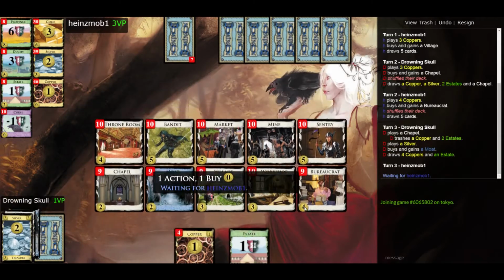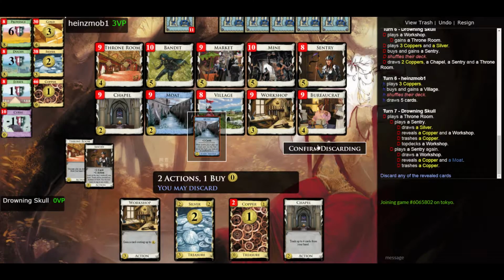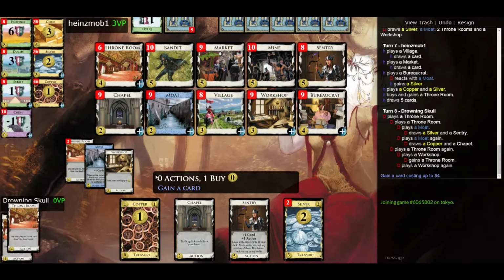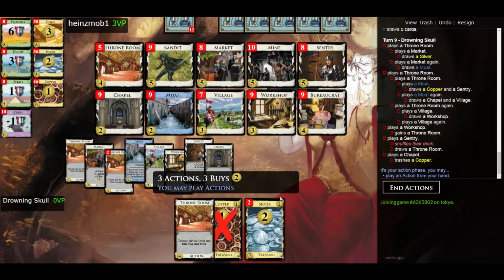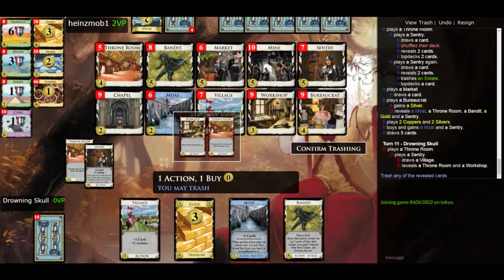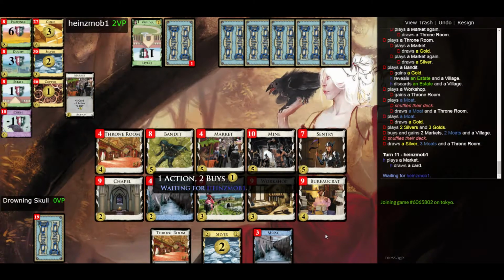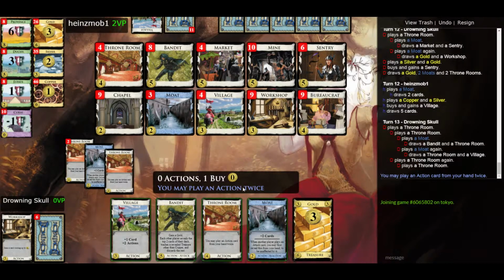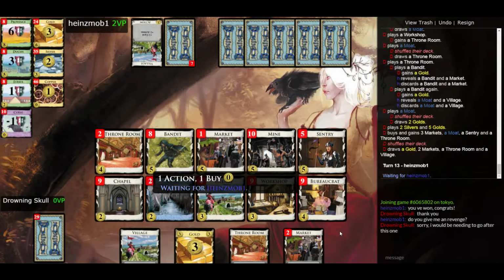How to Base Dominion #19